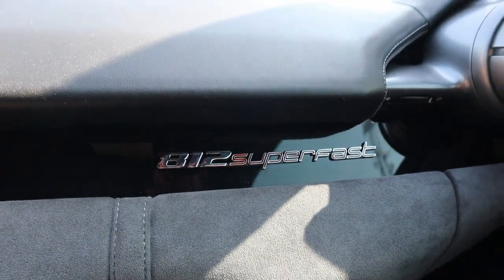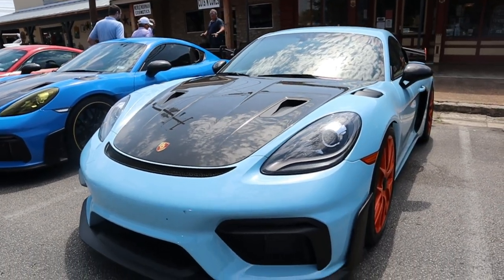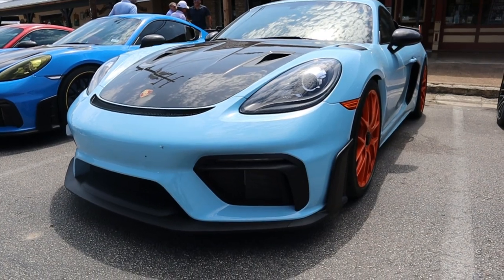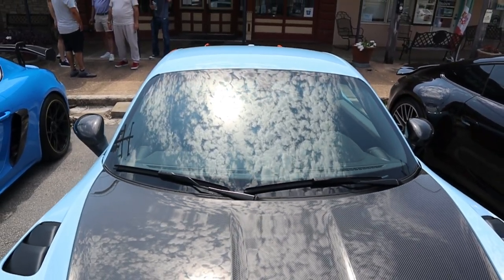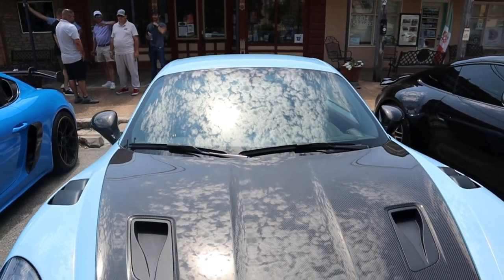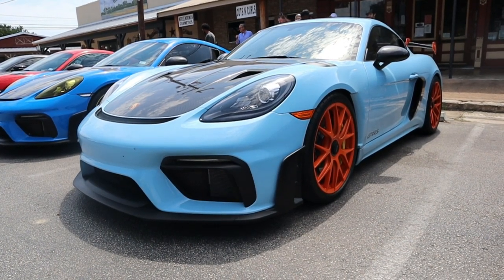Tour Of The Supercar Garages Of San Antonio! 🏁 | Episode 1: Ft. Ferrari 812 Superfast & A Rare GT4RS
Welcome to ' Rev Your Life TV '. This is the 1st Episode of the series ' Supercar Sanctuary: Epic Garage Tours Unveiled '.

Shout out to one of the CARfam & owner of the Ferrari 812 Superfast and garage: @dogzmando

Thanks to Chemical Guys for being sponsors of Rev Your Life TV!

What does it mean to " Live Aloha " with the car community!
Living aloha in the car community is about fostering a culture of respect, camaraderie, and inclusivity among enthusiasts. It's about embodying the spirit of aloha – love, compassion, and harmony – in every interaction and aspect of our passion for automobiles.

Embracing the principles of aloha in the car community, enthusiasts create a culture of inclusivity, respect, and positivity that enriches the overall experience for everyone involved. It's not just about the cars; it's about the connections we form and the impact we make on each other and the world around us.